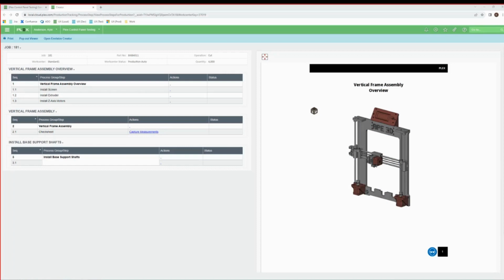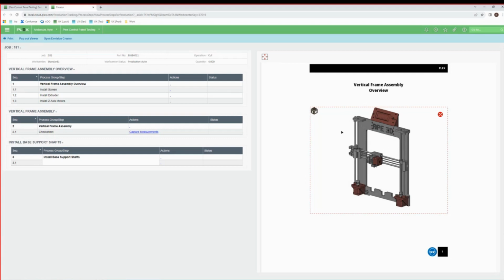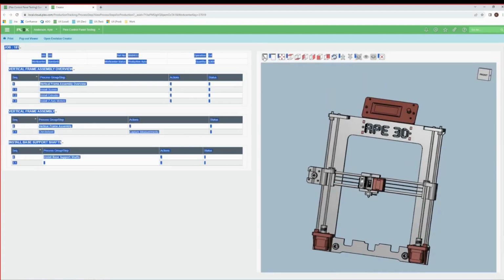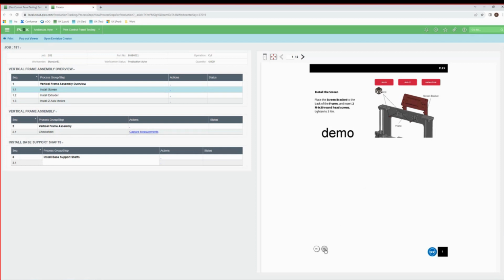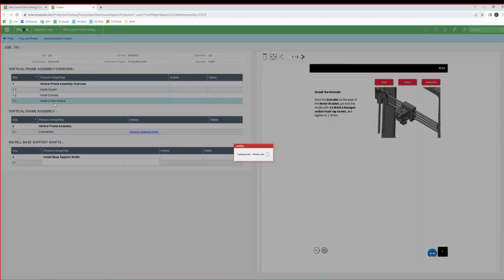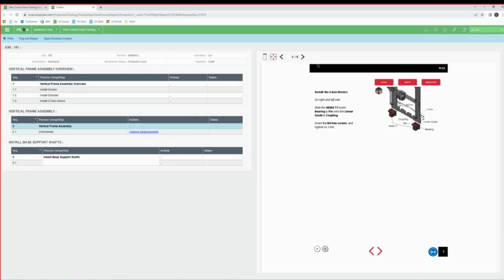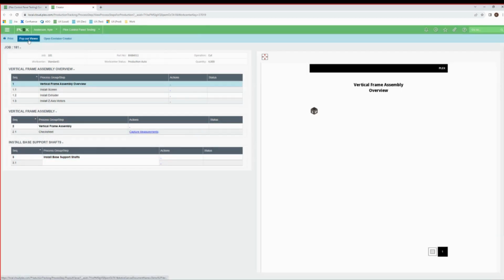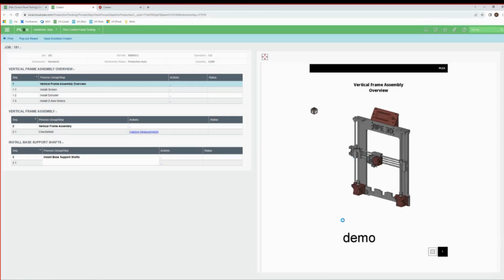MES + Work Instructions Integration Demo: Plex MES + Envision = 1 Pane of Glass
Make it easier than ever for front-line workers -- comprehensive work instructions within the powerful MES system they rely on.

Meet Envision, the award-winning connected knowledge platform for manufacturing

Create and consume interactive digital work instructions for training, assembly, and maintenance. Drive faster, more effective content creation. Accelerate knowledge transfer and training. Crush those KPIs for quality improvement, cost reduction, and faster time-to-market.